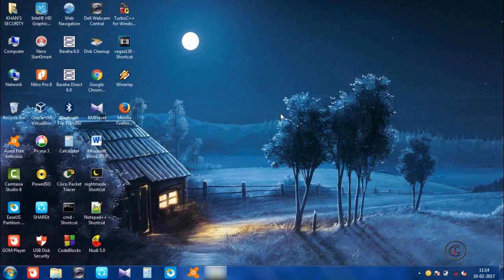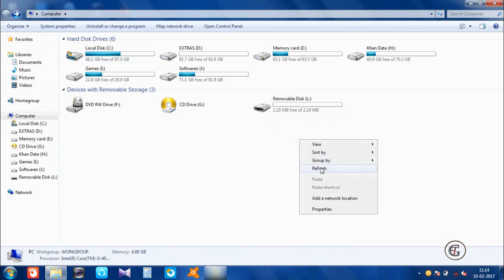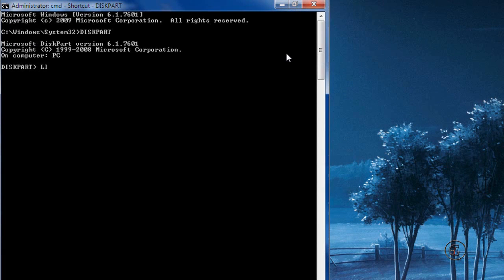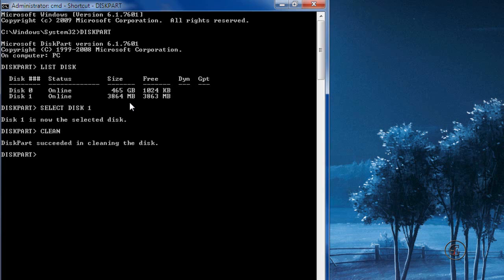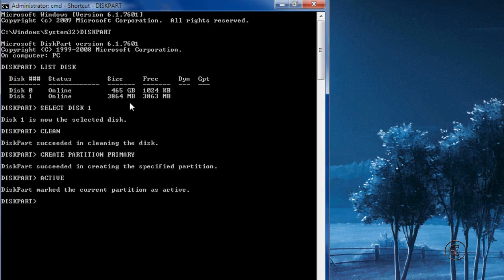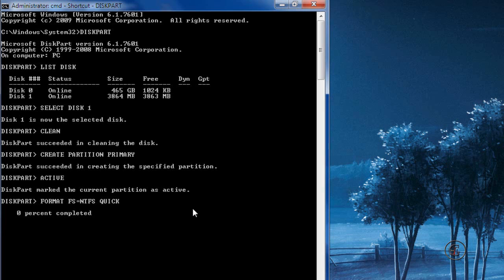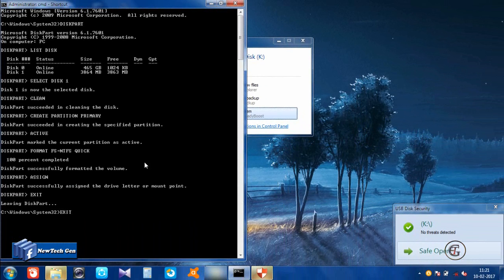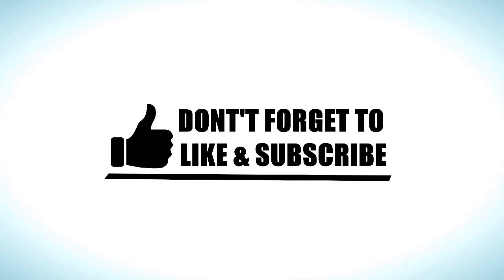Convert Bootable USB drive back to a Normal USB drive - windows 7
Bootable USB drives won't get their required memory space even when they are formatted.
This video shows you how to make a Bootable USB  drives back to Normal USB drives with their required memory space and format.